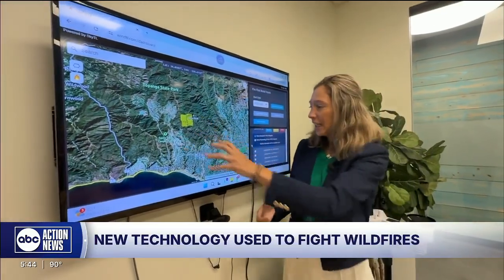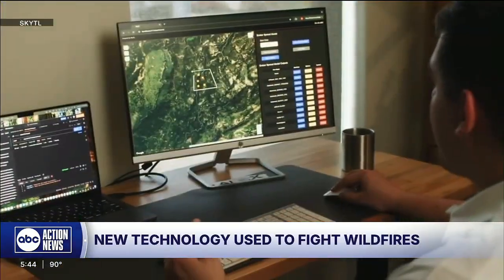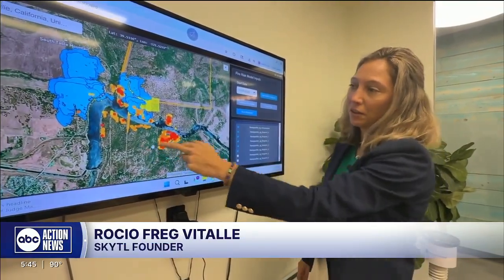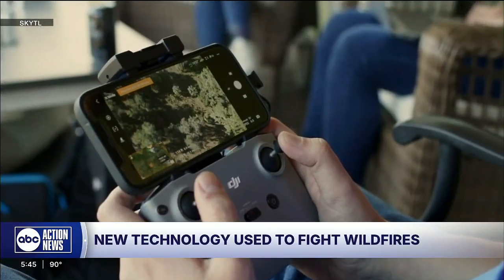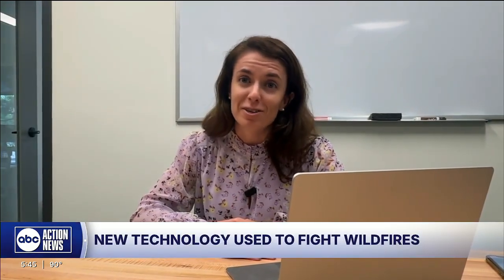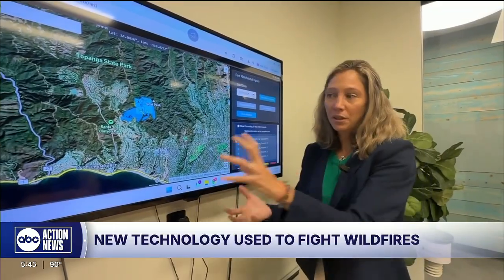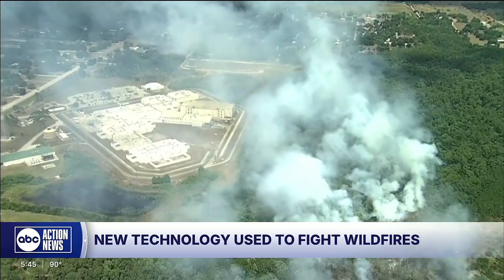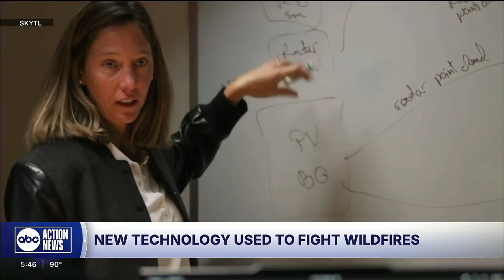Florida startup gets NASA contract for work on wildfire response system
Inside a downtown Tampa office, Rocio Freg Vitalle is showing us how new technology can help track wildfires.